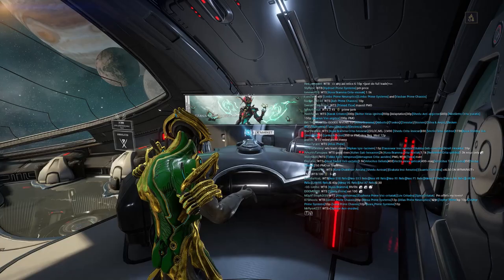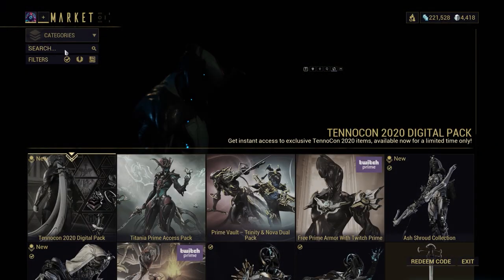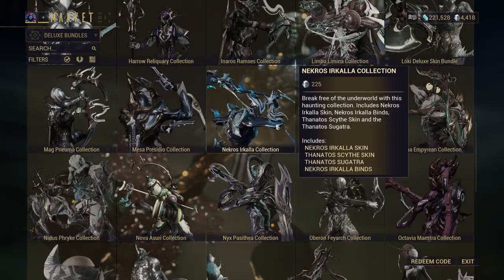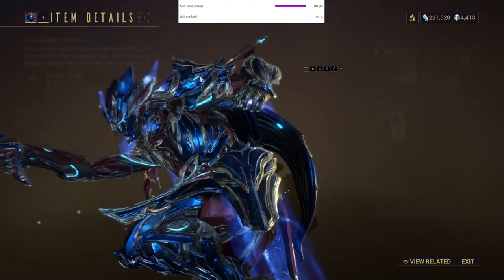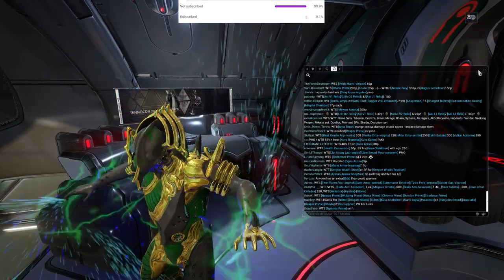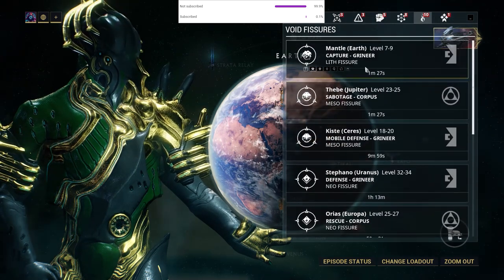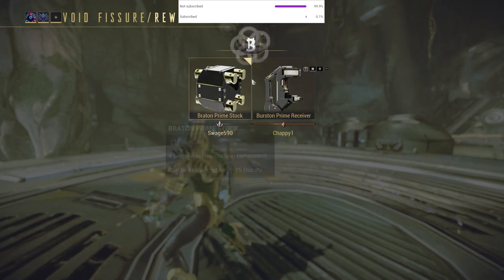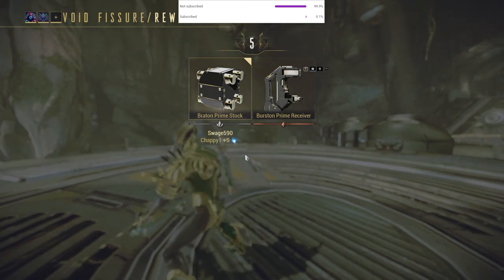The Complex Warframe Market for Beginners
Are you new to the Warframe market and can't tell if you are getting Scammed? Well I am here to teach you all of the tricks to learning the market as fast as possible so you can be well on your way to earning those sweet sweet new primes.  Subscribe Subscribe Subscribe Subscribe Subscribe Subscribe Subscribe Subscribe Subscribe Subscribe Subscribe Subscribe Subscribe Subscribe Subscribe Subscribe Subscribe Subscribe Subscribe Subscribe Subscribe Subscribe Subscribe Subscribe Subscribe Subscribe Subscribe Subscribe Subscribe Subscribe Subscribe Subscribe Subscribe Subscribe Subscribe Subscribe.